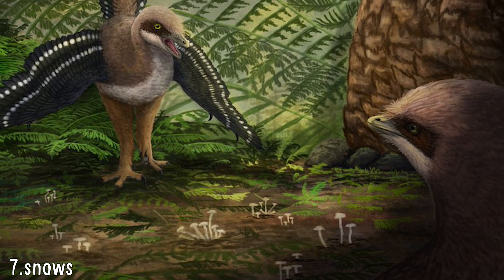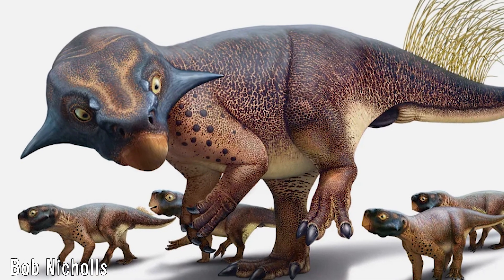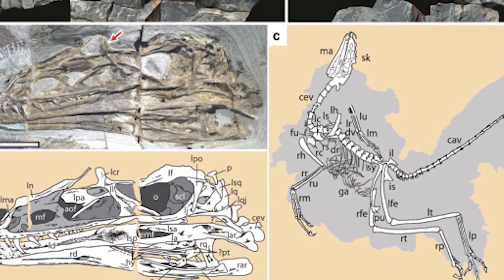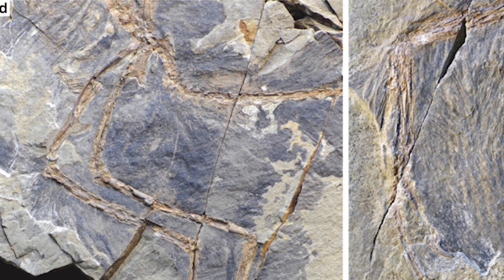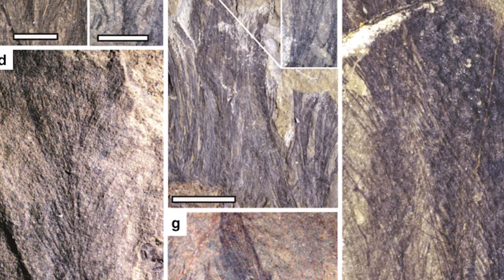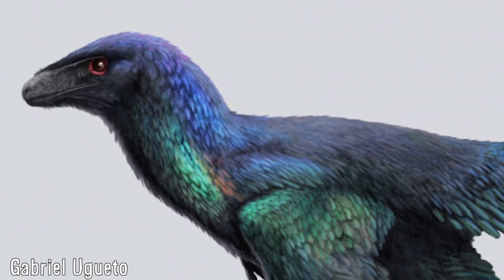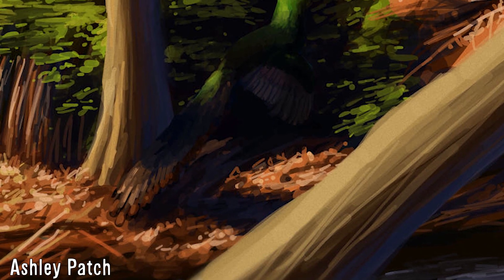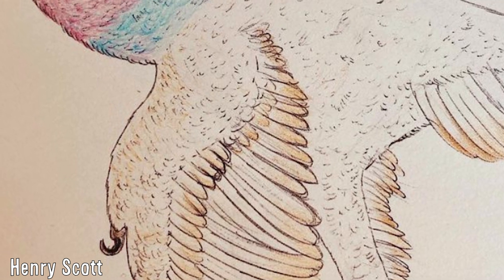Caihong - The Iridescent Dinosaur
Dinosaurs and their visual appearance has undergone a great level of revision as we’ve learned more about them, and this has been helped massively by the findings of many feathered dinosaurs from across the world. Understanding their integument, therefore, has been a key point of research when it comes to dinosaur paleontology, and this has been seen quite clearly in the animal that will be talked about in this video, being Caihong. I hope you enjoy.